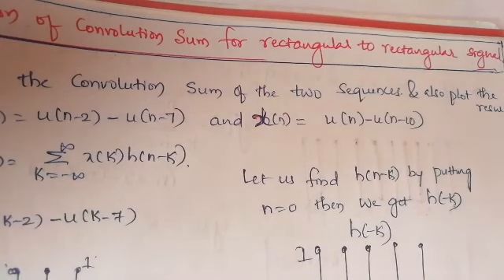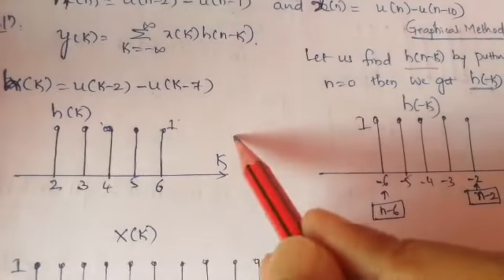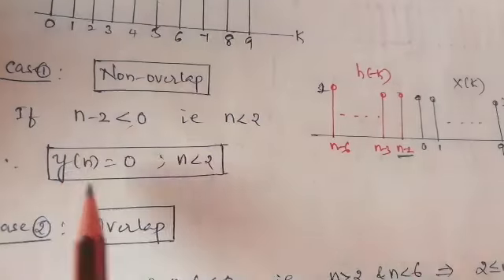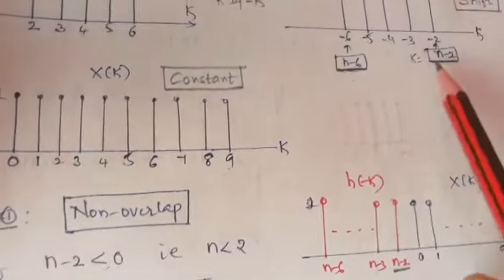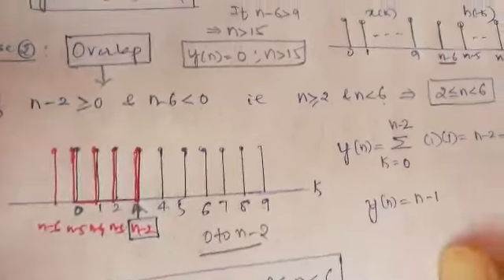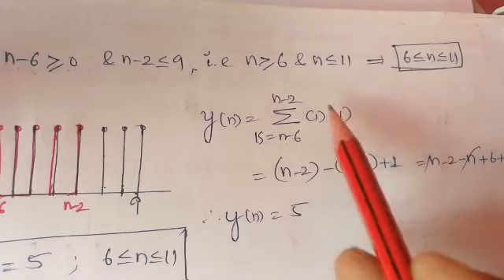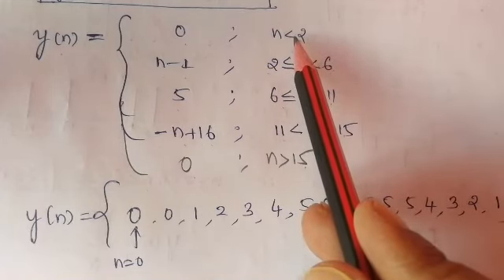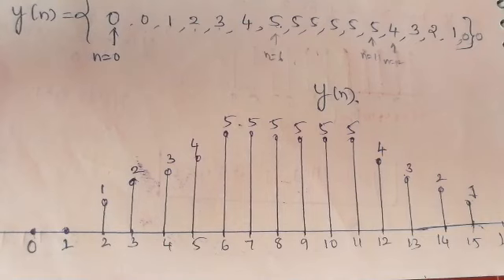Convolution Sum: Rectangular & Rectangular Sequence